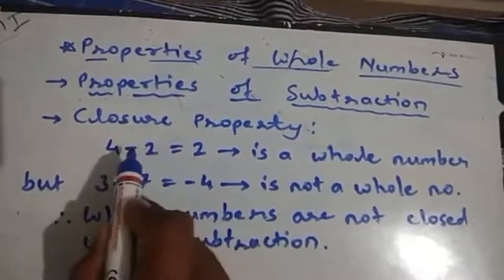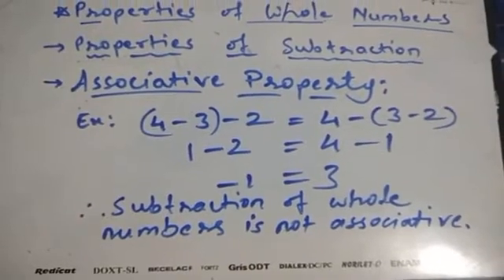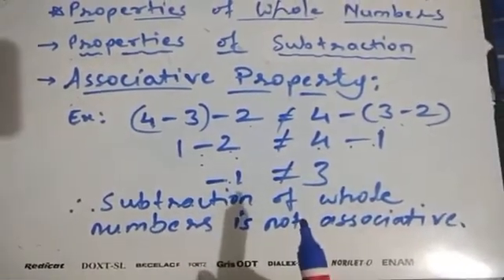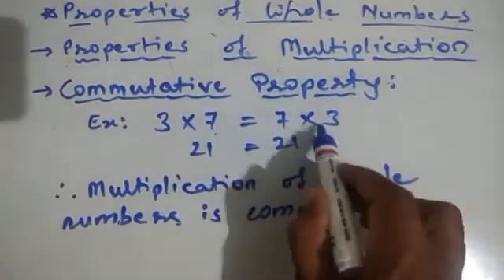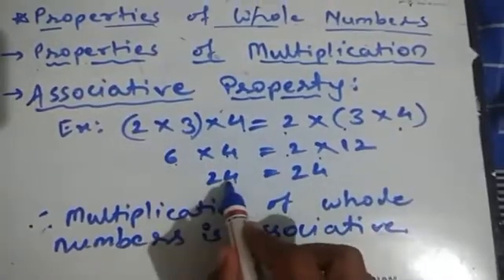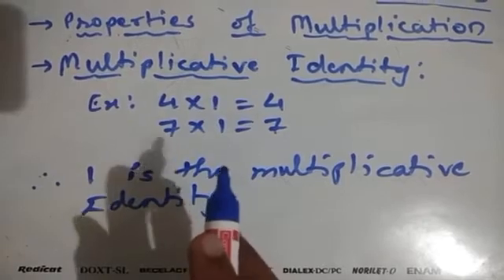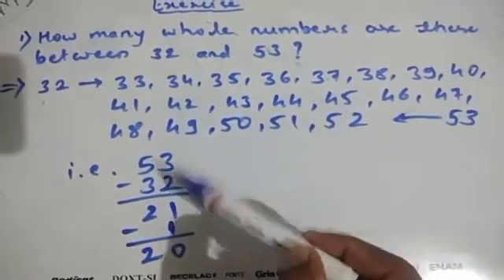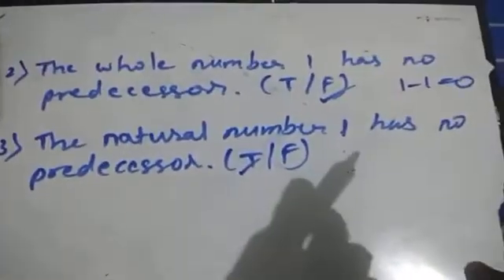Ch.2 Whole Numbers (Std-6th)